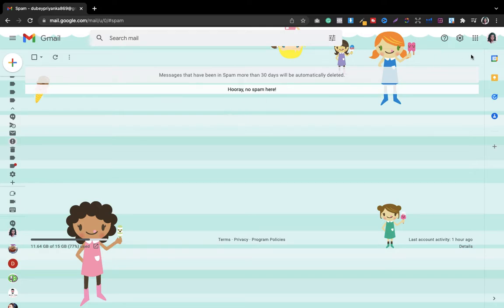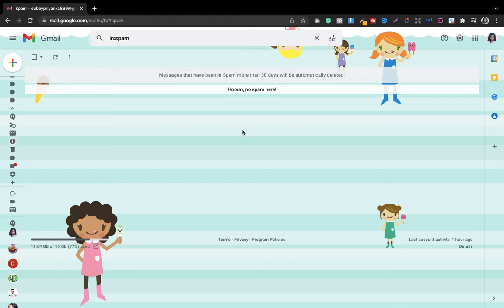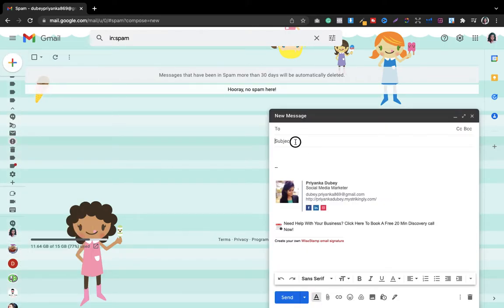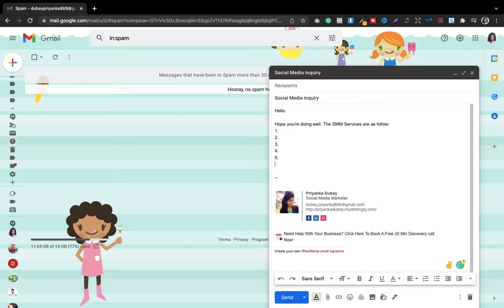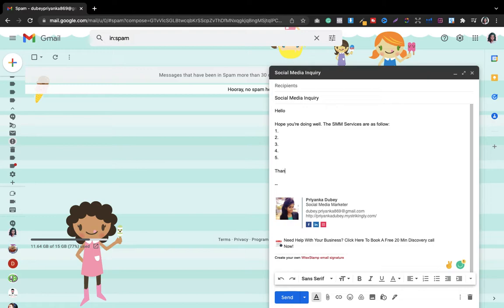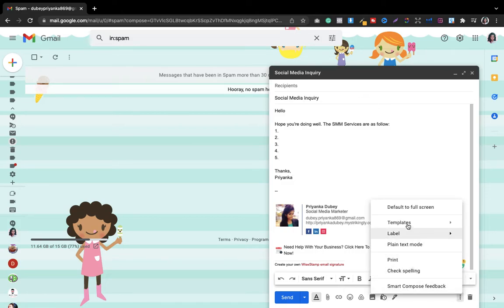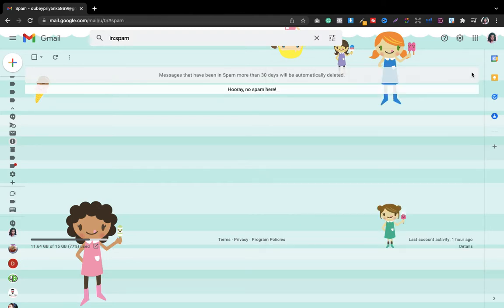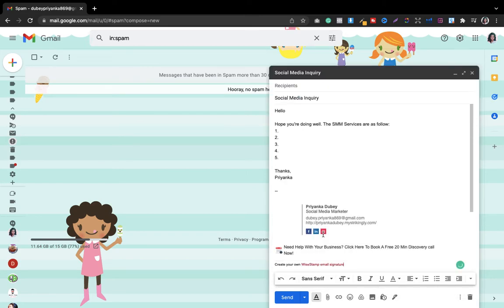How to Create Email Templates in Gmail: Gmail Templates For Email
In this create email template tutorial, we are going to learn deep down about email template, templates in gmail, gmail tips and tricks, email templates for gmail and so on.

If you wanna save your time using free email templates for gmail,how to make gmail email templates then this How to Create Email Templates in Gmail video is for you,

Go ahead and watch the complete video to learn about email marketing,gmail canned responses,gmail templates edit step by step.

1. How to use Calendly (Free Tool): Integrate with Zoom (2021)

SAY HI ON SOCIAL:

Take one funnel away channel and win 2 hour consultation from me